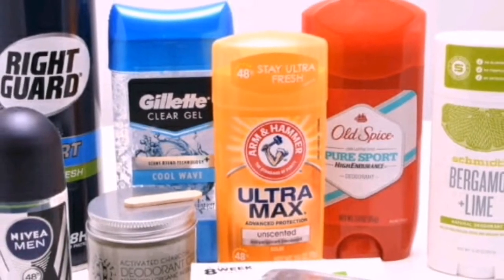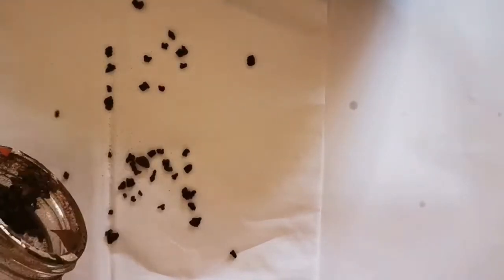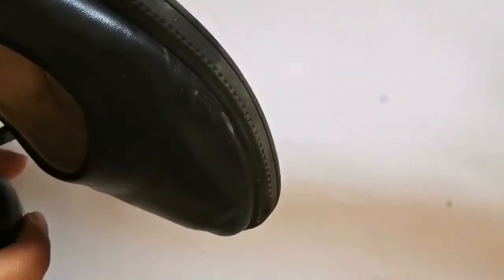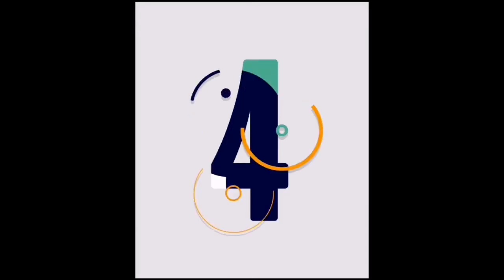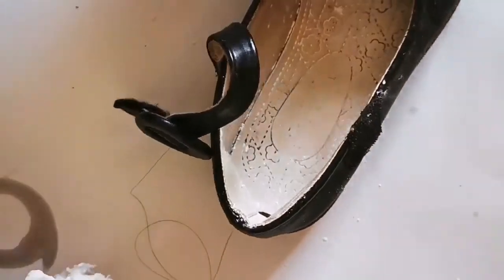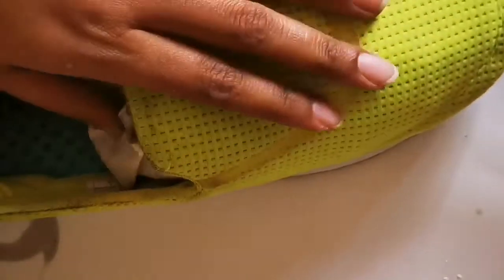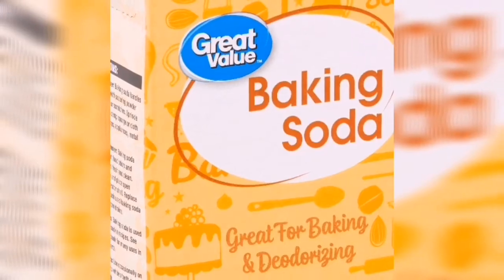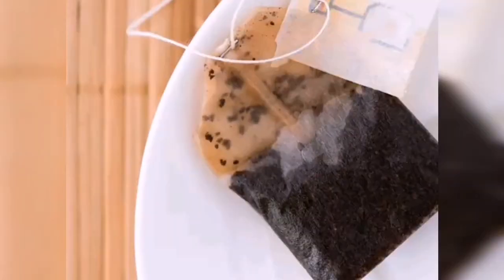7 Hacks to stop shoe stink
How to get rid of the awful smell from your shoes.

Watch the video and let us know how you liked it also do Subscribe (hit the bell notification icon for updates on our next upcoming videos) and do give us your comments and let us know if you'll have any hack that you would like to share on our channel which will help life to be a bit easier for someone else out there.